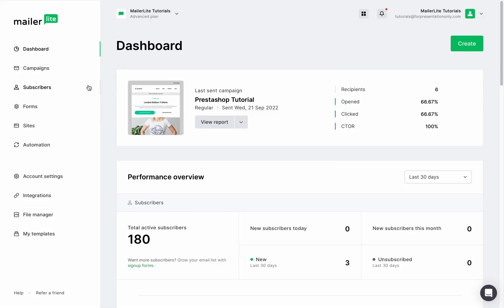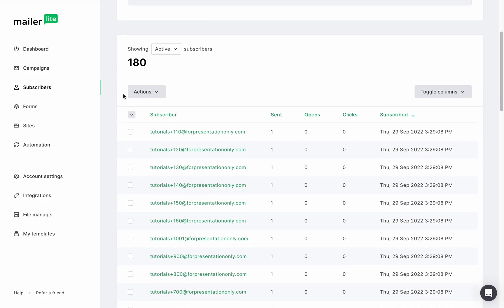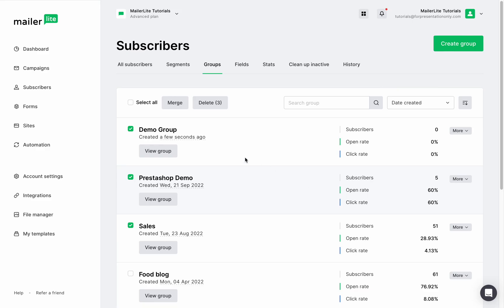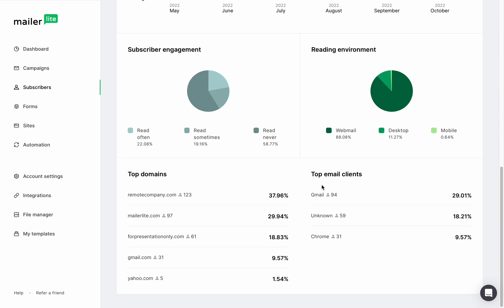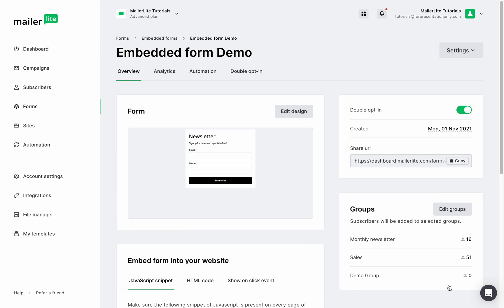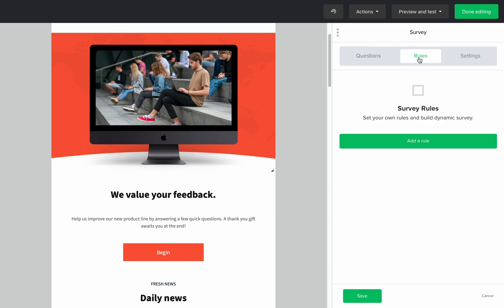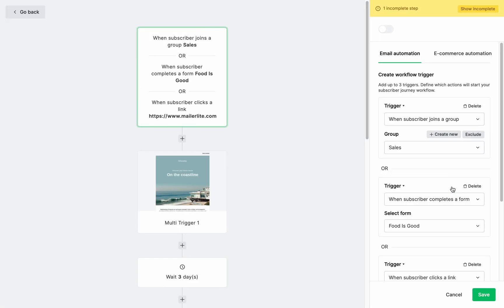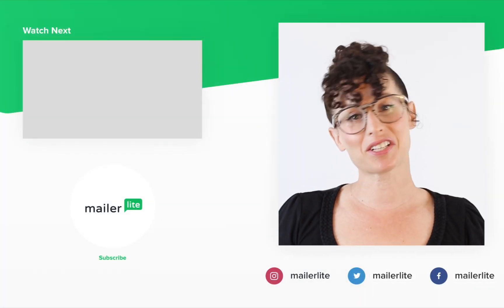How to create and use email marketing groups (tags) - MailerLite tutorial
One of the best ways to improve your email marketing is to create and use email marketing groups (tags). In this video, you'll learn how to create email marketing groups, as well as how to use them to improve your email marketing.

Time stamps:
0:00 - Groups (tags) vs Segments
0:16 - What is a segment
0:43 - What is a group
0:55 - Create, merge or delete groups of subscribers
1:26 - View the statistics of your groups
1:50 - Add a group to a signup form
2:13 - Choose or exclude groups as recipients of email campaigns
2:30 - Adding subscribers to a group with a survey or quiz based on their answers
2:53 - Using groups in automation workflows